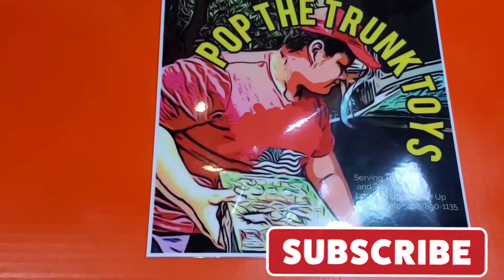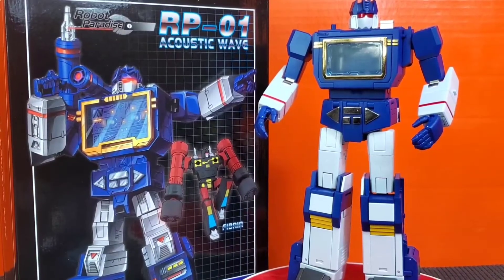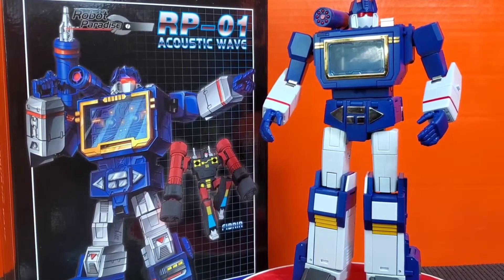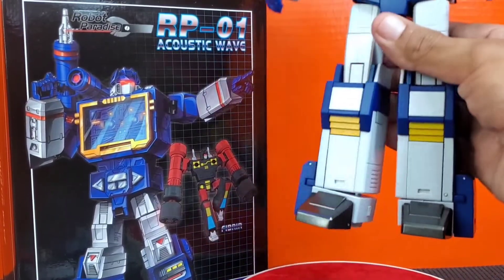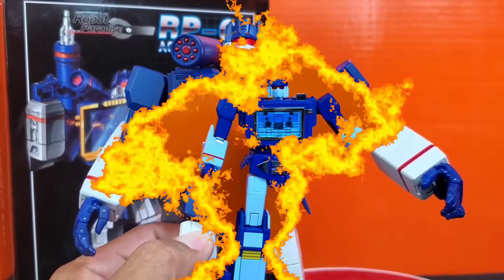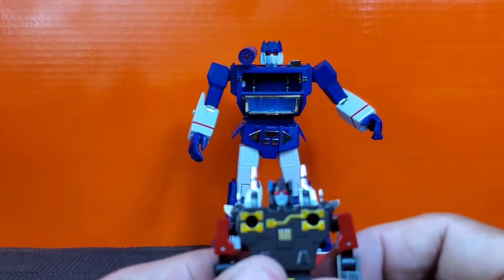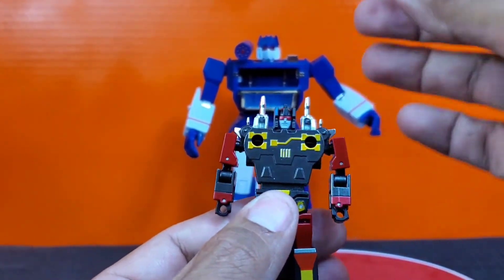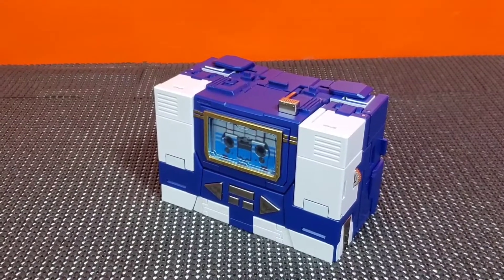RP-01 ROBOT PARIDISE ACOUSTIC WAVE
Robot Paradise not Fanstoys 😉 release There Version of Soundwave